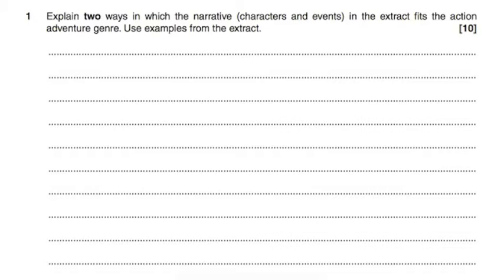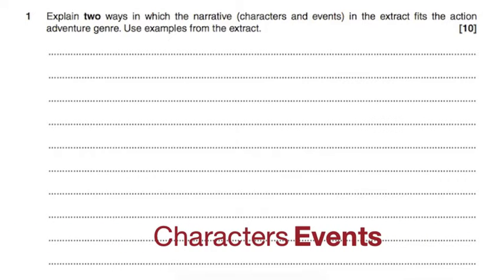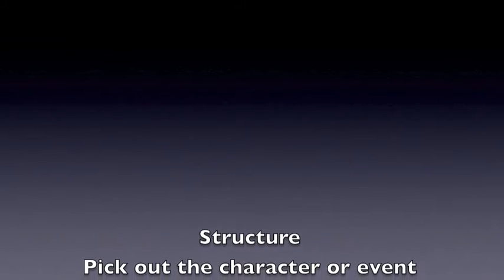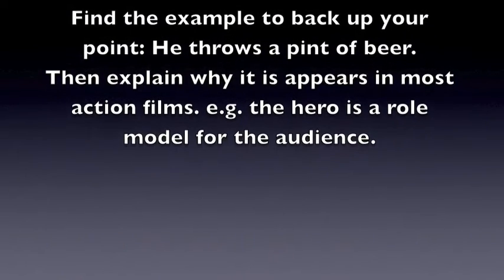Abbotsfield Media Revision - Section A Question 1